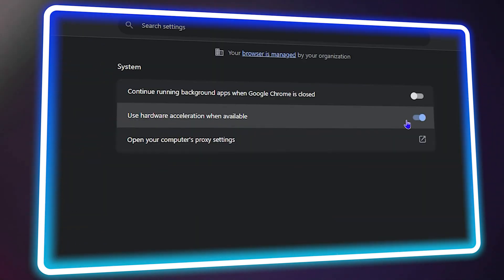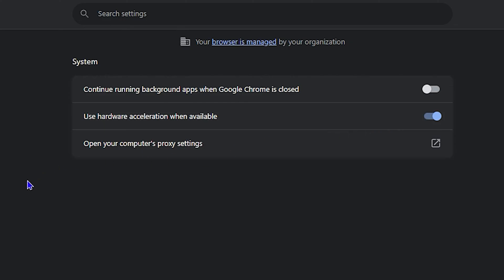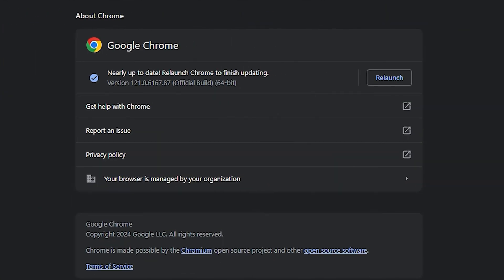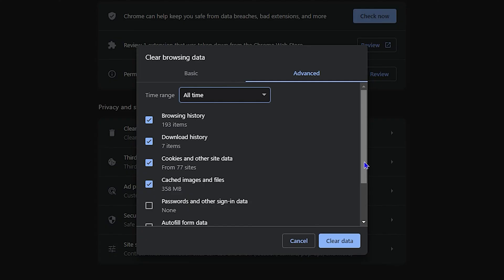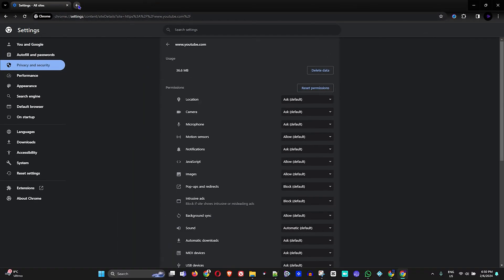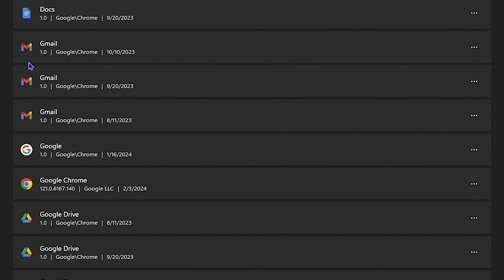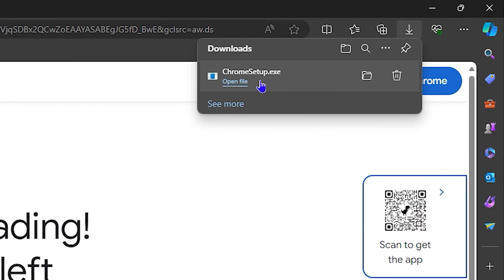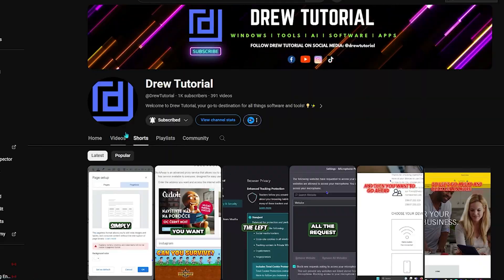How to Fix YouTube Videos Long Loading Time on Google Chrome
In this tutorial, I show you How to Fix YouTube Videos Long Loading Time on Google Chrome.